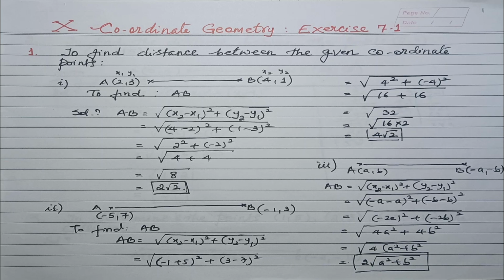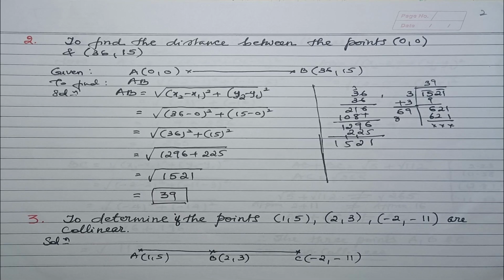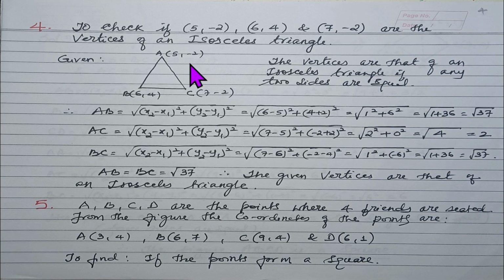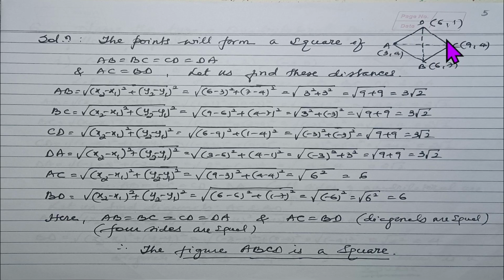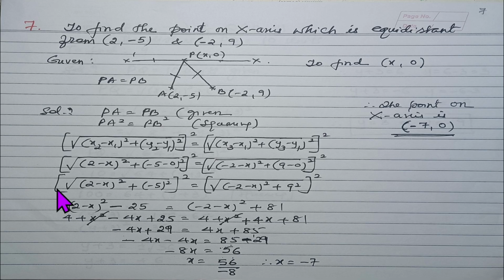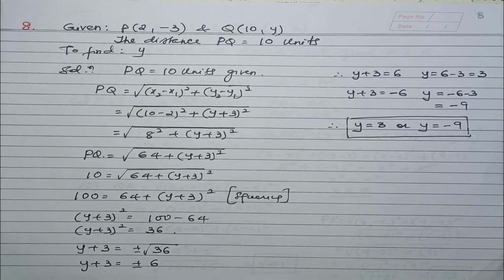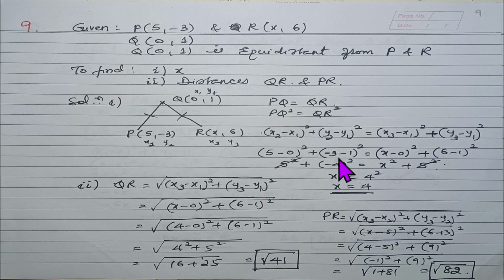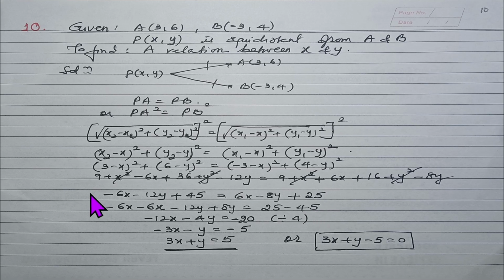Coordinate Geometry, X NCERT, Solutions of Examples of Exercise 7.1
The video provides the solutions of the examples of coordinate geometry Exercise 7.1 of X CBSE text book.
Please learn the basics of coordinate geometry from the videos available on this channel. in particular one has to know the distance formula to solve the examples of the exercise discussed.
The solutions of the examples are discussed and explained in simple language for all to understand and learn.
understand the method and the procedure and use of distance formula to solve the examples.